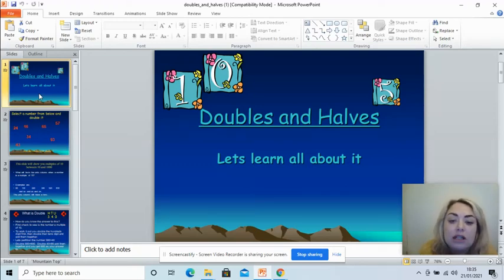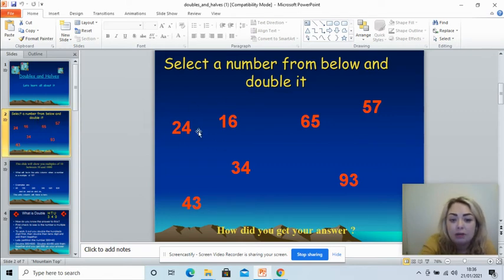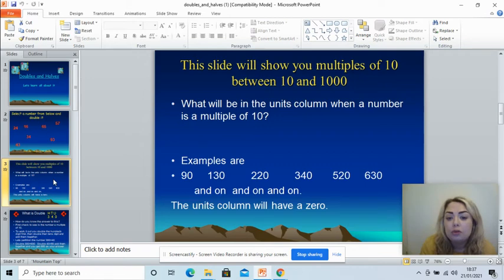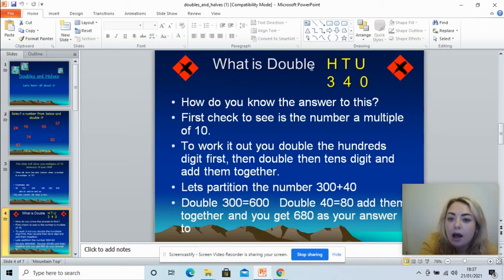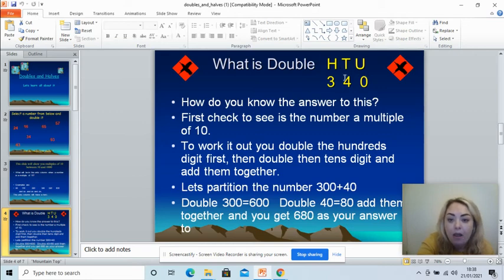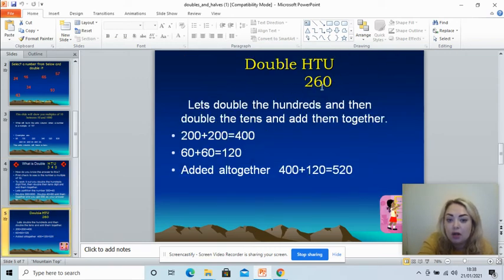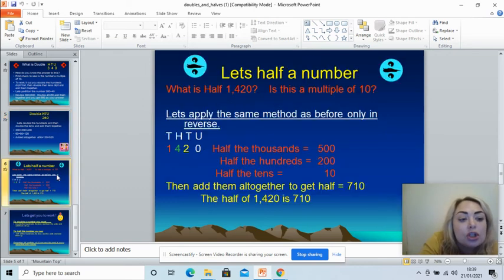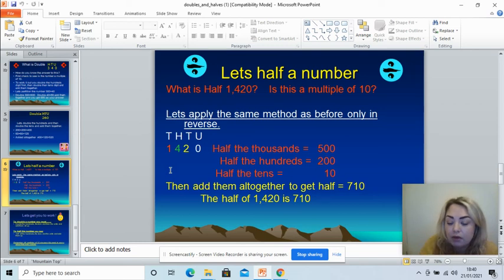Doubling and halving